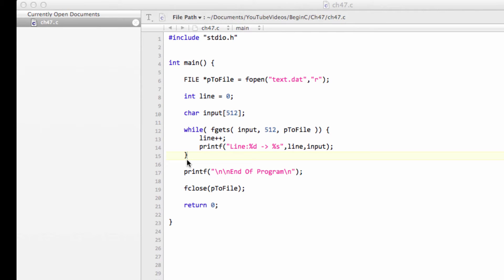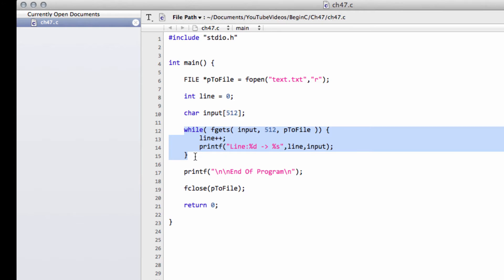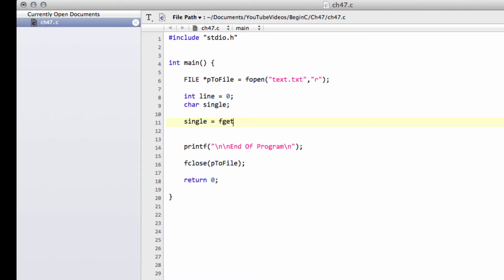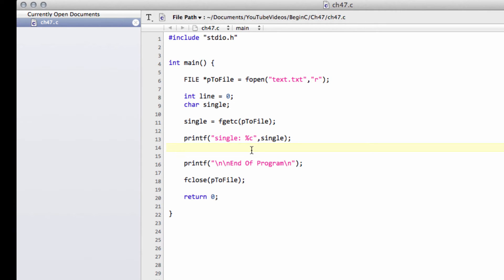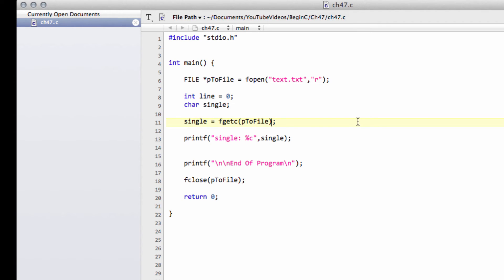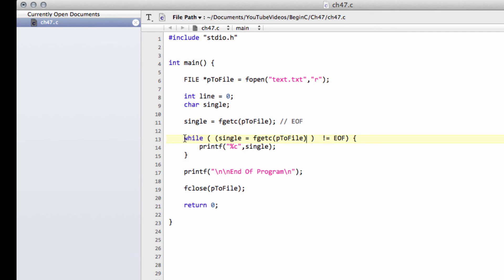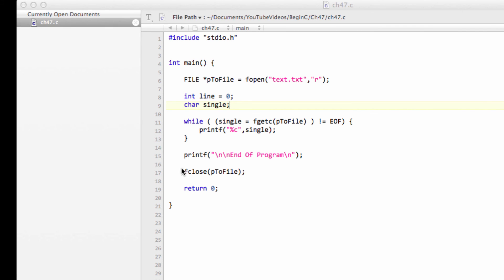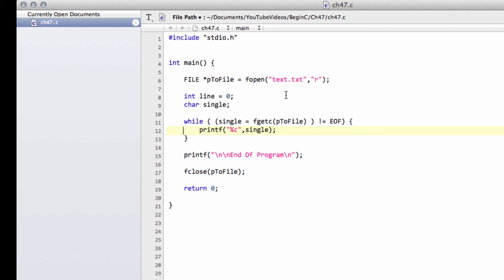Beginning C Programming - Part 47 - Read Text From A File By Character